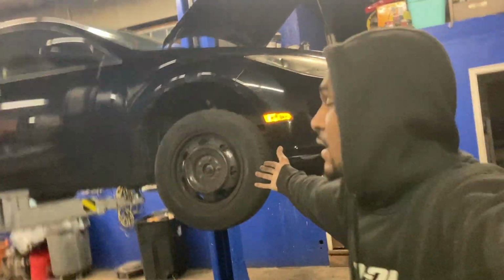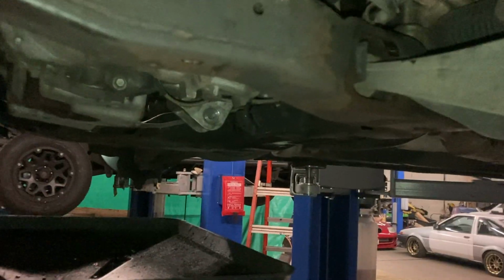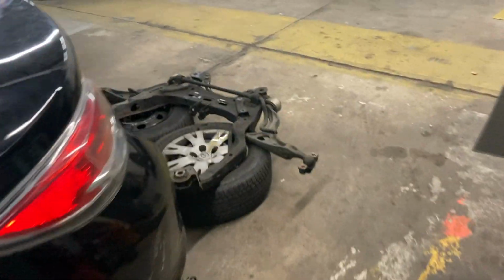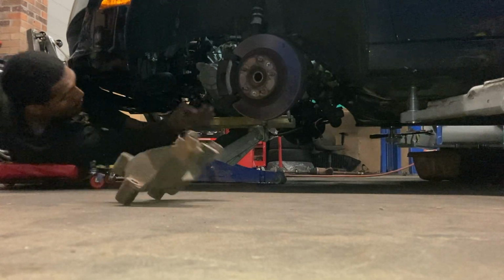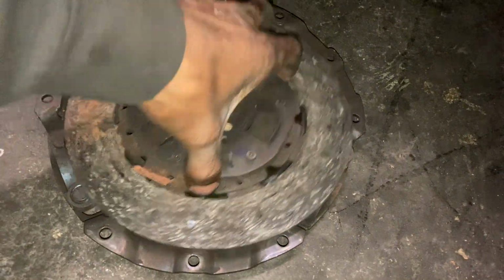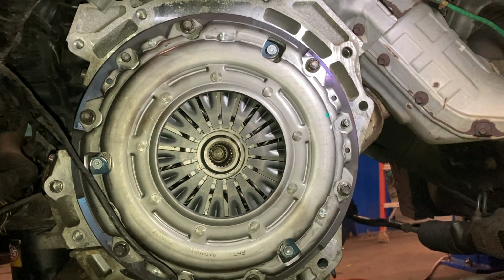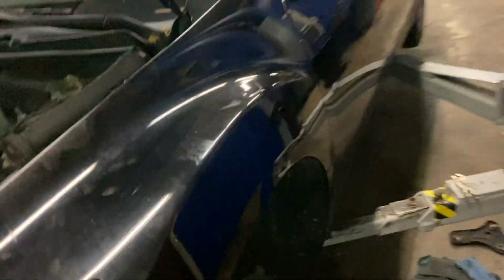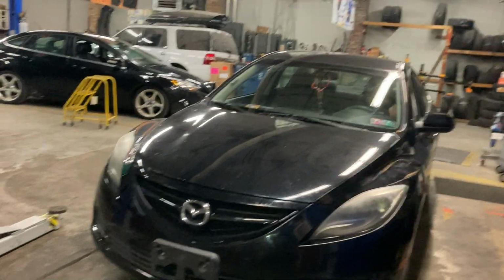2012 Mazda 6 Clutch Replacement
In this video I’ll be working on a 2012 Mazda 6 replacing the clutch. This is my first time replacing a clutch on any Mazda so just bare with me it’s a learning experience for me as well for who ever maybe watching this doing their clutch for the first time lol 😂 anyways, I made this video because I didn’t really see much detail videos on how to go about doing the clutch job on this Mazda 6. So I hope this video is helpful to somebody at least

Again thank you for all the support and for checking out this video on replacing a clutch a Mazda 6 and like I always like to say, Peace ✌️, love ❤️ and engine grease 🧰🔩⚙️!!